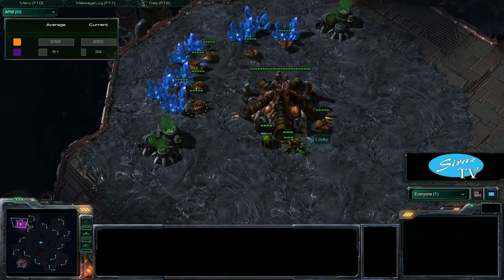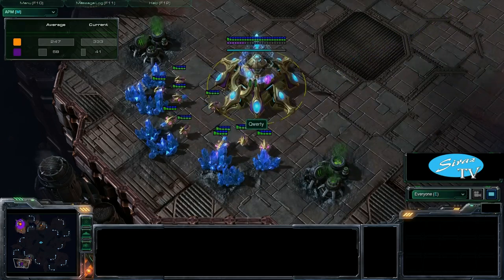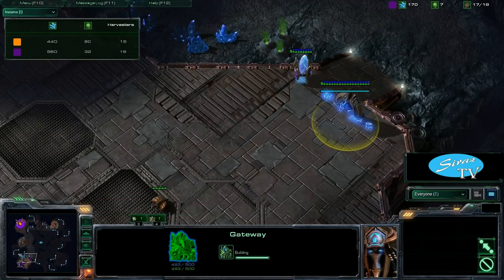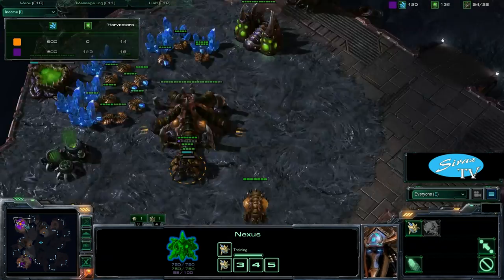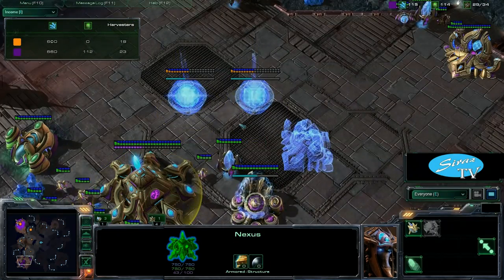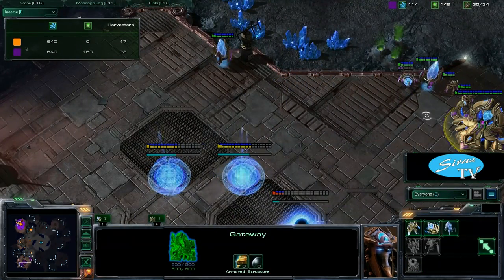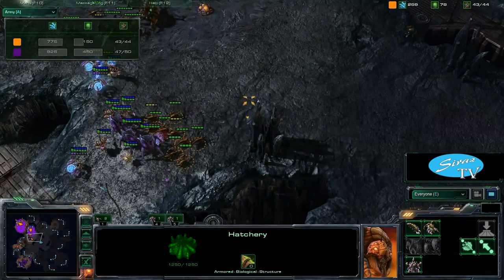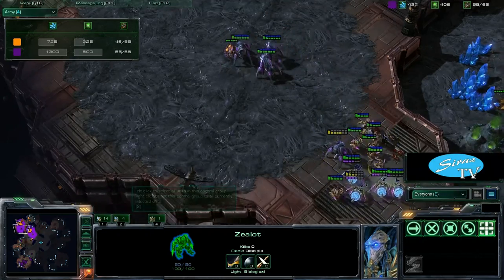StarCraft II - Siraz - Looky(Z) v Qwerty(P) - game 1